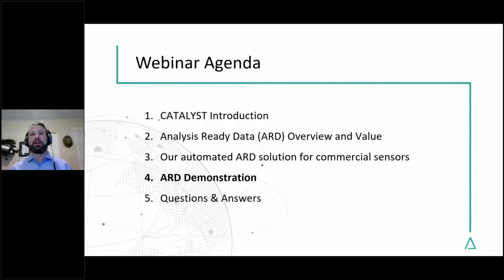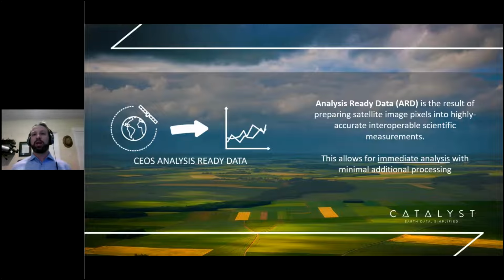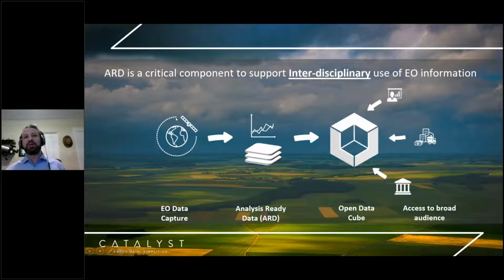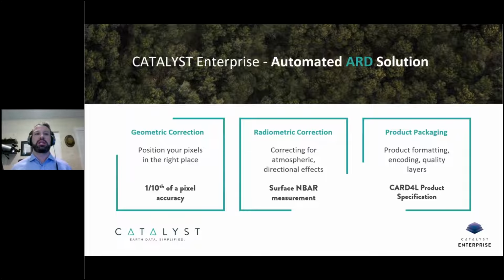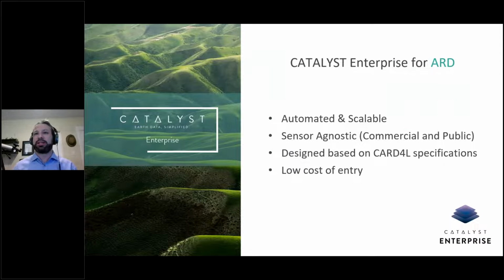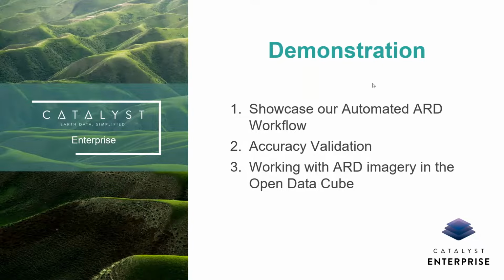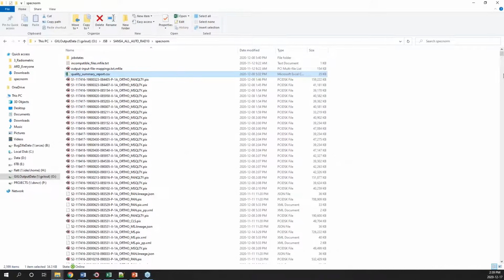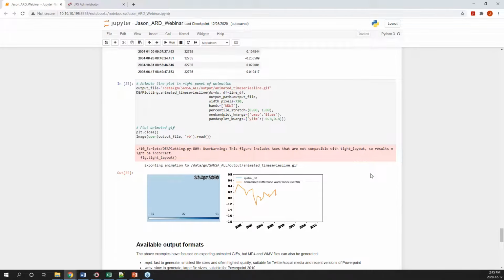AUTOMATED Analysis Ready Data ARD workflows for COMMERCIAL sensors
What we cover:

1. A live demonstration of our scalable and automated Analysis Ready Data (ARD) workflows using commercial imagery
2. The value and applications of Analysis Ready Data (ARD) that follow CARD4L standards
            a. Primed for analysis and AI modeling
            b. Interoperability of imagery from different data sources (e.g. Cataloging, Analytics)
3. Examples of information products that can be produced using ARD image time series in Open Data Cube